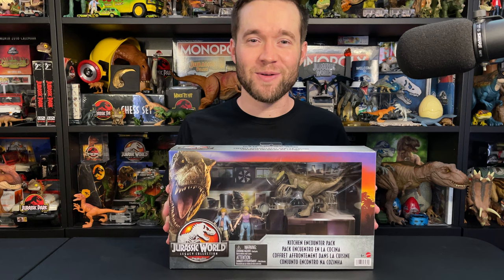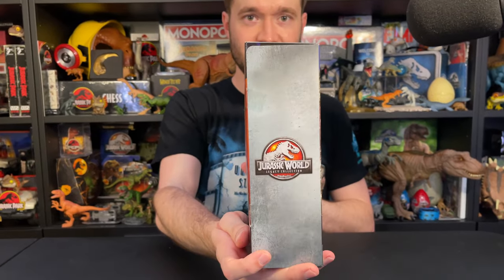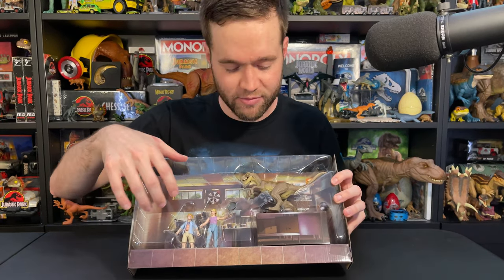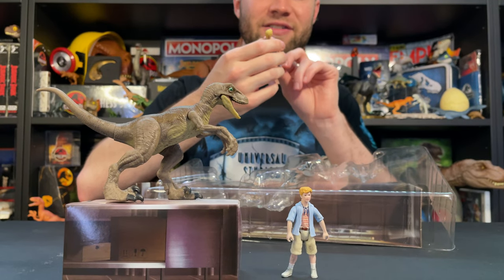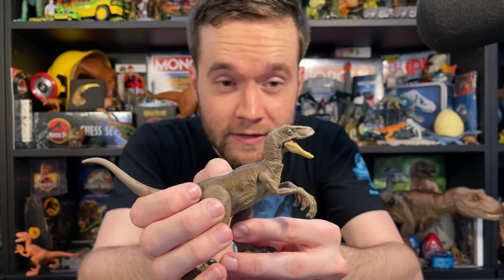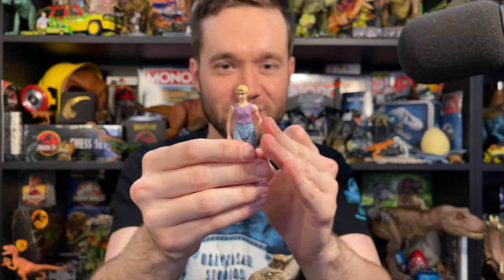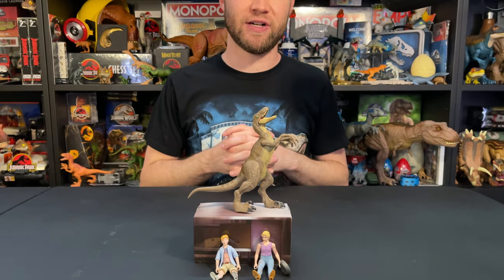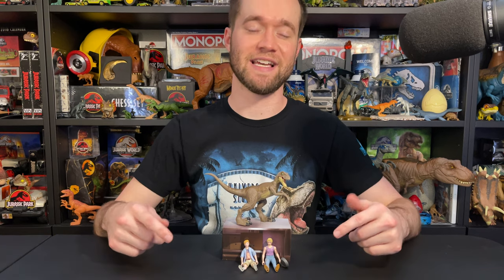RAPTORS IN THE KITCHEN! FIRST EVER LEX MURPHY FIGURE IN MATTEL LEGACY COLLECTION 4K UNBOXING!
Unboxing the 2022 Mattel Legacy Collection Kitchen Encounter Pack featuring the FIRST EVER Lex Murphy figure, new Tim Murphy, and Velociraptors in the kitchen! See the amazing new packaging and the human and dinosaur figures out of the box!

Mattel's 2022 Legacy Collection is fantastic so far! These awesome toys found at Target.